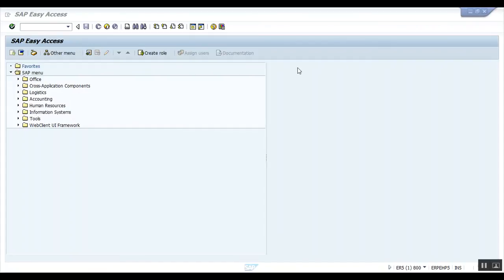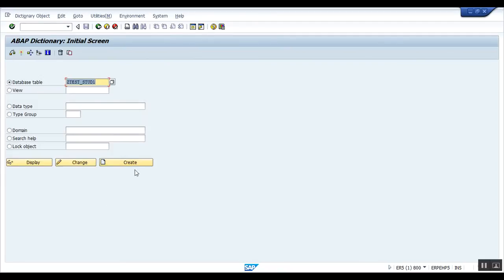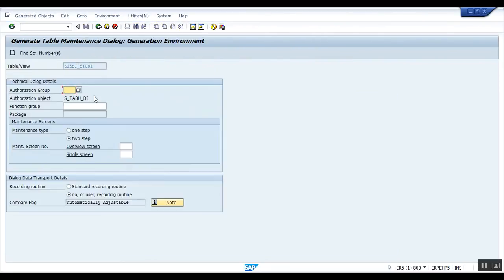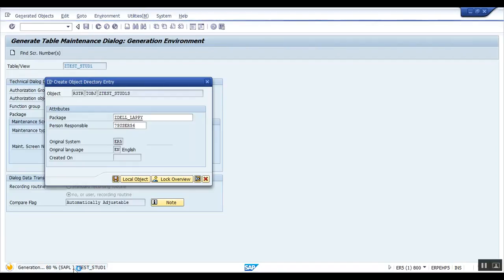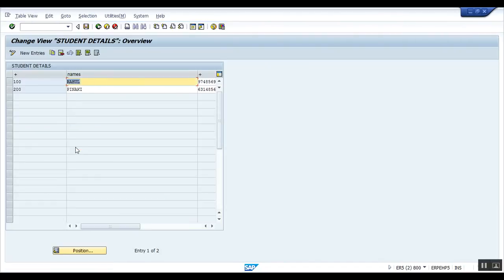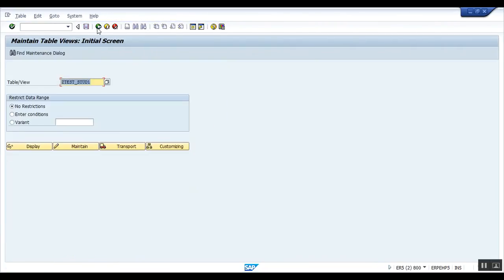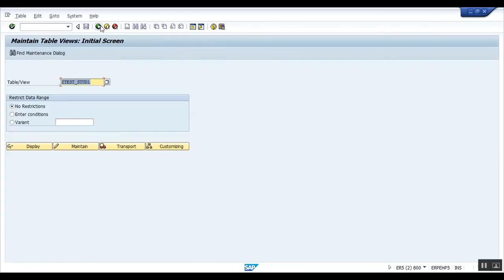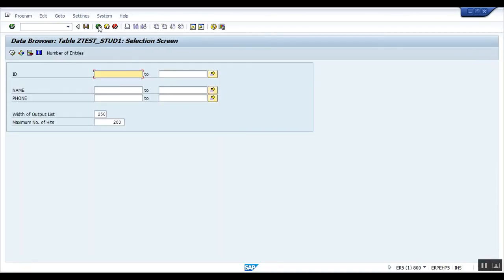Creating a (TMG) Table Maintenance Generator in SAP ABAP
SAP Table Maintenance Generator (TMG) is a tool to generate a table maintenance program i.e. it will generate a program to maintain (Create, Edit & Delete) entries in a table.

In other words, table maintenance generator is a user interface tool which is used to change the entry of the table or delete an entry from the table or create an entry for the table.